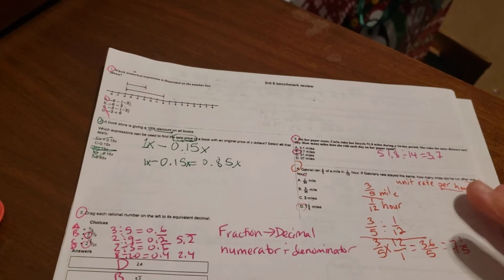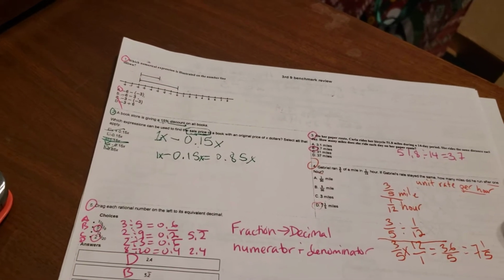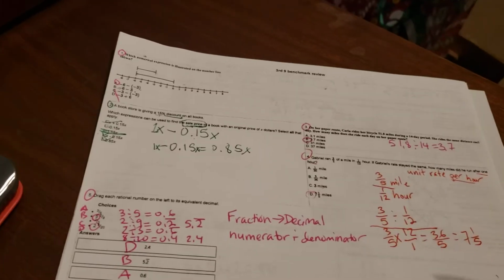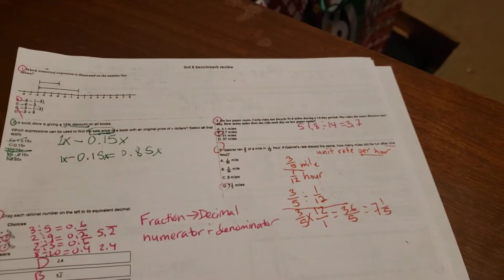Benchmark Review 7 RP 3